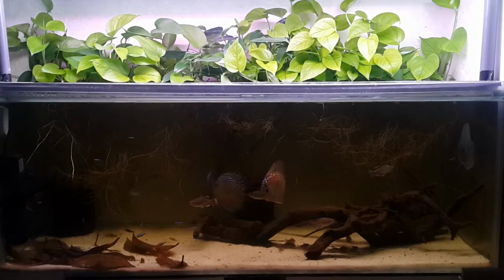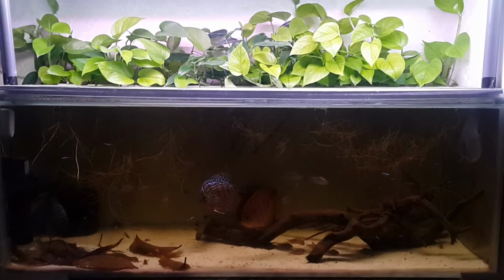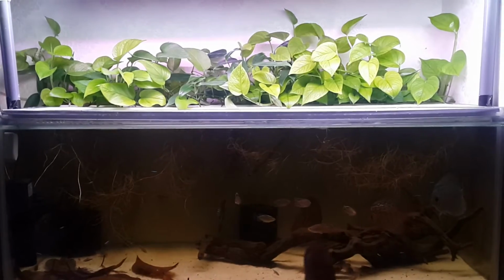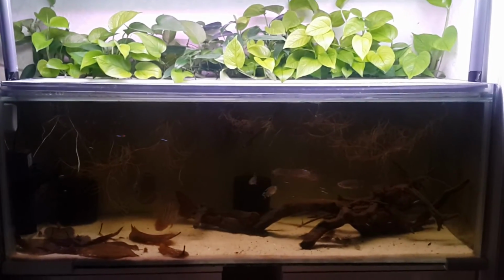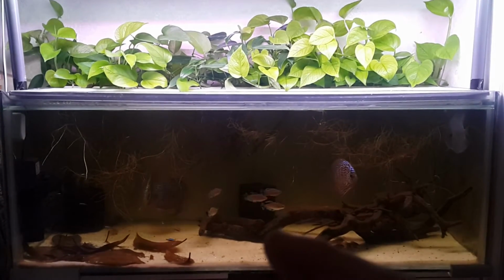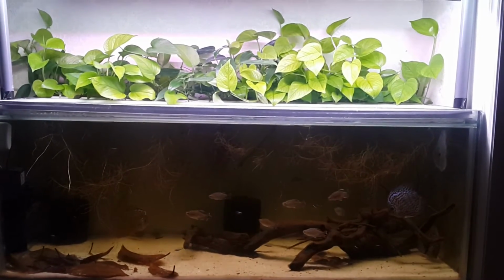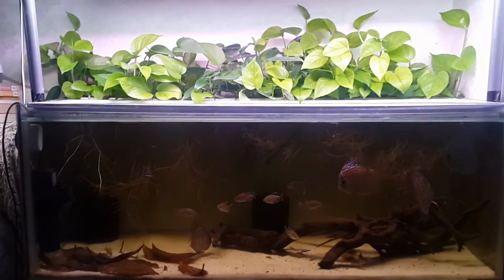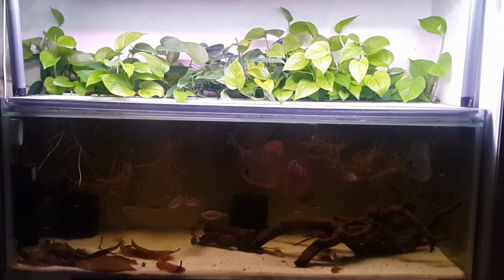Tank Time - Rambling Long Update on the 65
In this video I update you on the 65 and ramble on about it for a while.